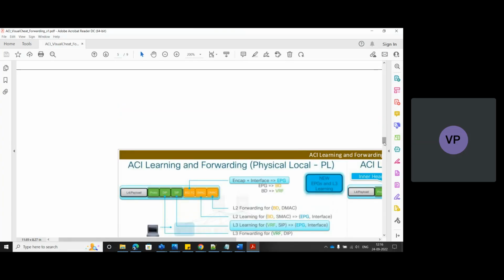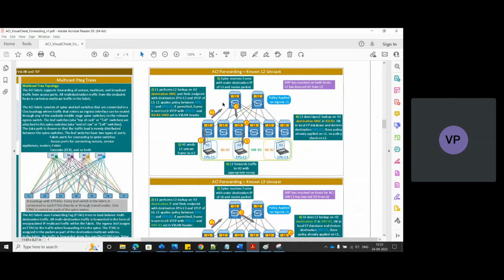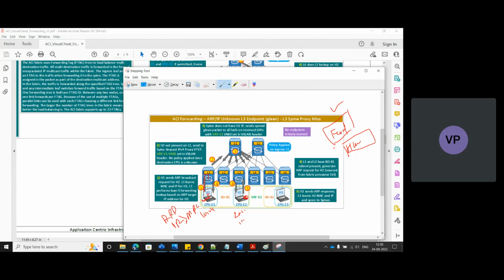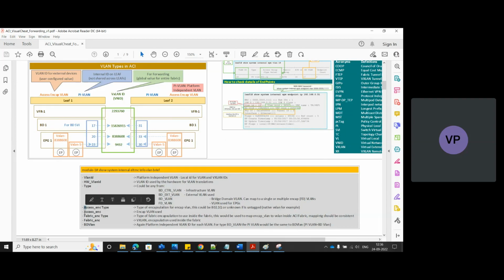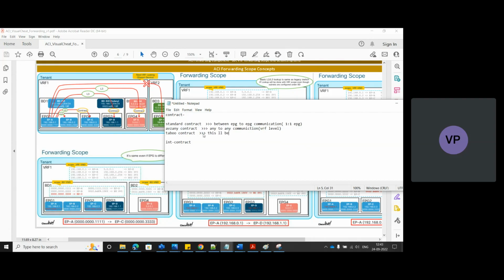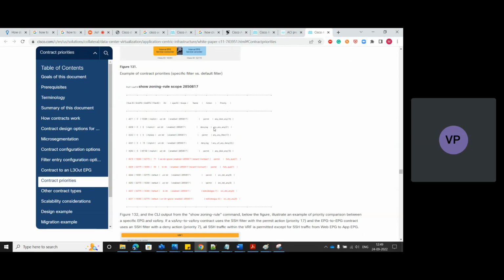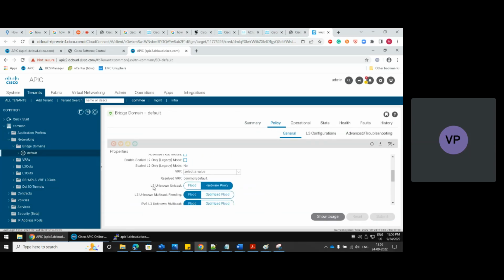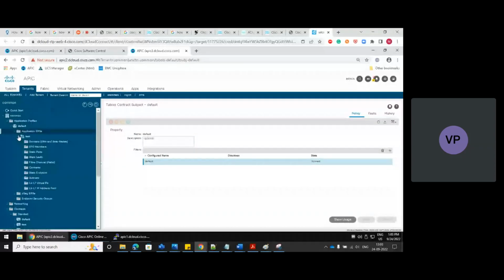ACI interview question and answer Layer2 layer3 traffic forwarding, how contract works HLV.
this video is made from an interview point of view with high-level questions and answers.